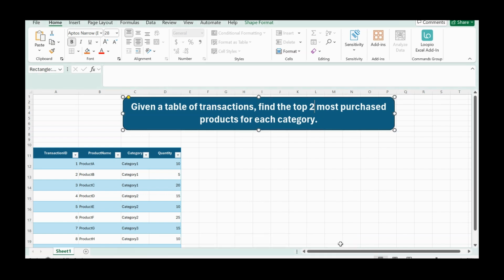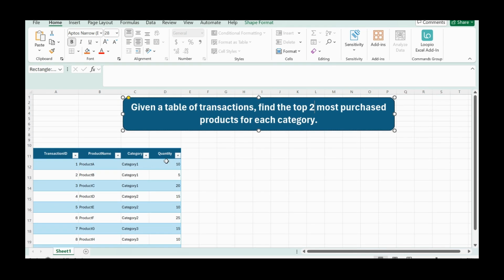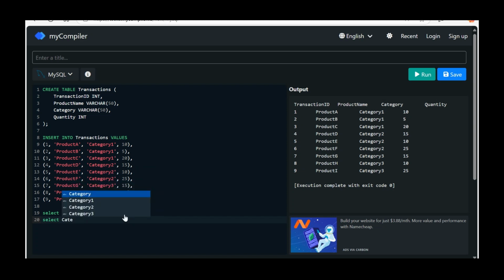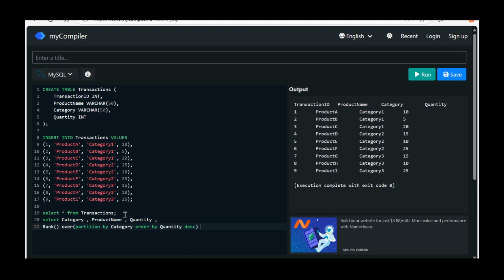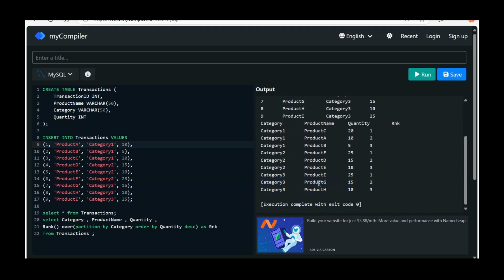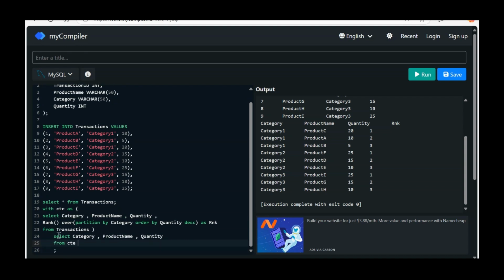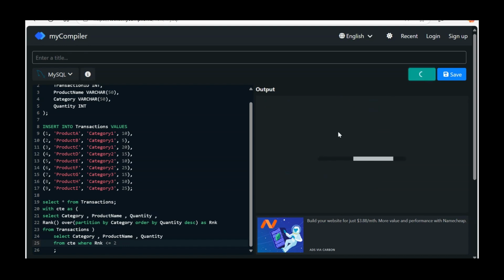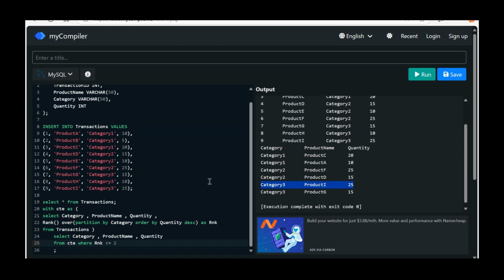SQL Interview Question || EASY || Window Functions || RANK() || Data Analyst || BI Analyst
SQL Script :

    TransactionID INT,
    ProductName VARCHAR(50),
    Category VARCHAR(50),
    Quantity INT

INSERT INTO Transactions VALUES
(1, 'ProductA', 'Category1', 10),
(2, 'ProductB', 'Category1', 5),
(3, 'ProductC', 'Category1', 20),
(4, 'ProductD', 'Category2', 15),
(5, 'ProductE', 'Category2', 10),
(6, 'ProductF', 'Category2', 25),
(7, 'ProductG', 'Category3', 15),
(8, 'ProductH', 'Category3', 10),
(9, 'ProductI', 'Category3', 25);